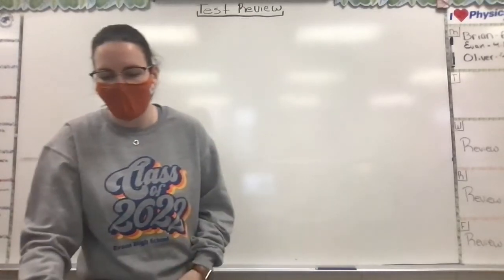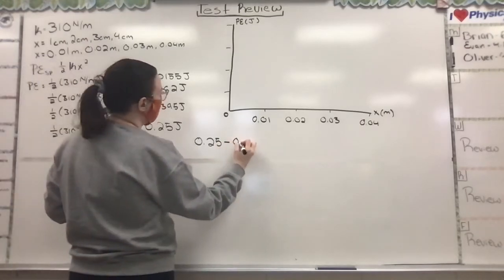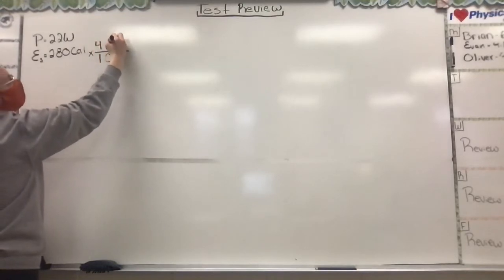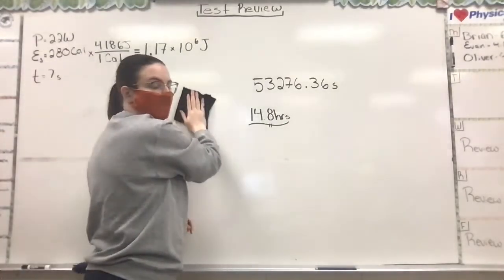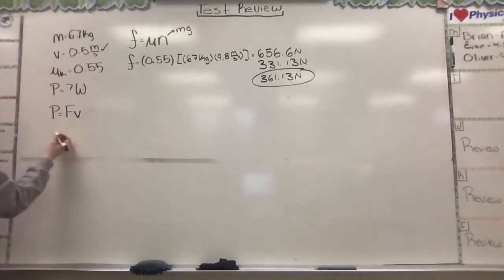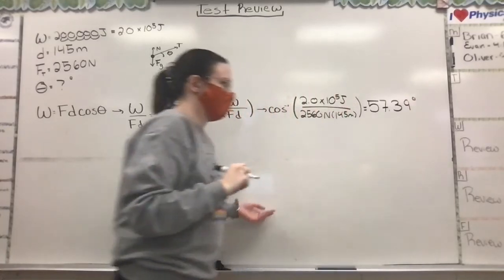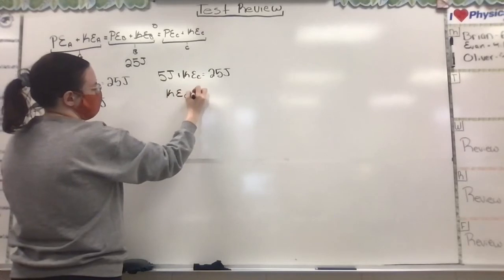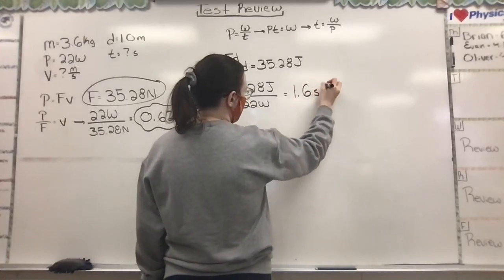Work, Energy, and Power Practice Problems